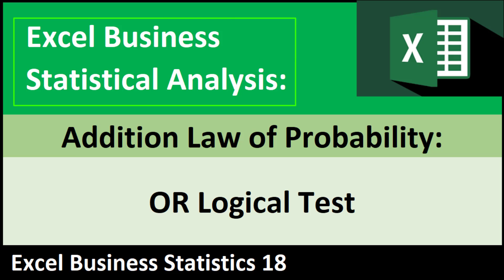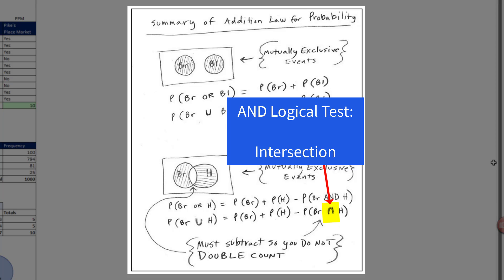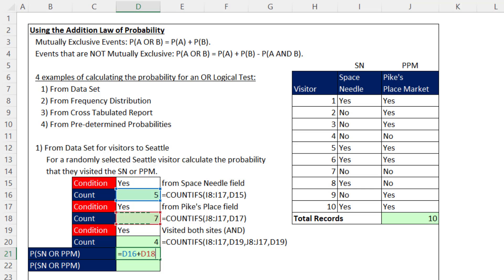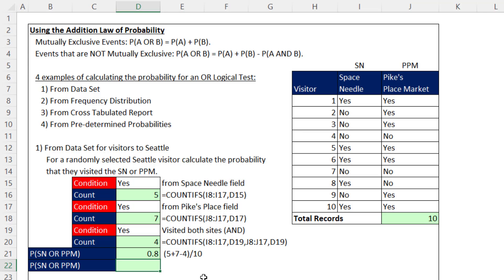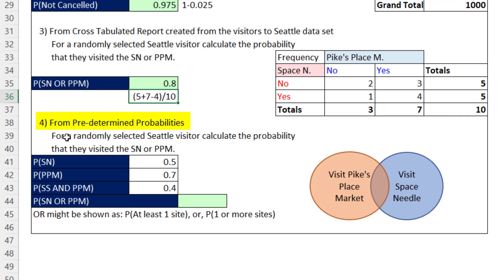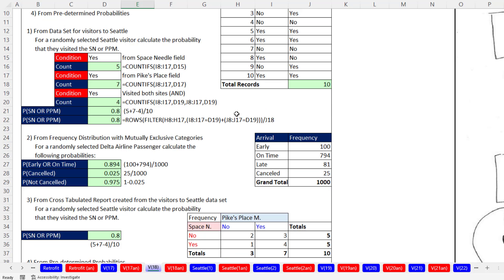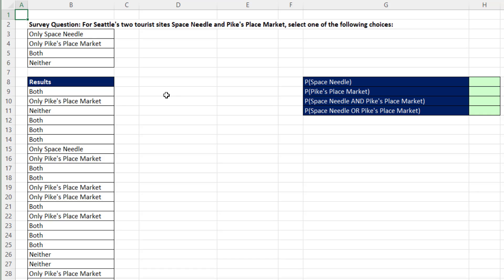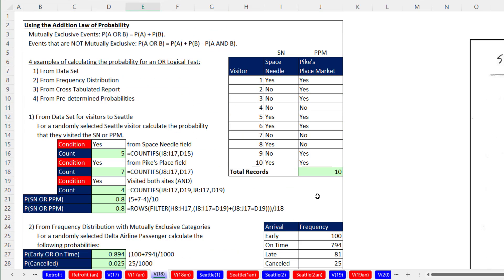Excel Statistical Analysis 18: Addition Law of Probability, OR Logical Test: Formulas & PivotTables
Learn about Addition Law of Probability. See many examples of different situations where you use OR Logical tests and the Addition Law:
Topics:
1. (00:00) Introduction
2. (00:41) Look at formulas for Addition Law of Probability
3. (02:55) OR Probability from Data Set. COUNTIFS, FILTER and ROWS functions.
4. (07:20) OR Probability from Frequency Distribution. Worksheet Formulas.
5. (09:00) OR Probability from Cross Tabulated Report. Worksheet Formulas.
6. (10:36) OR Probability from Given Pre-Calculated Probabilities for single events and an intersection event (AND event). Worksheet Formulas.
7. (12:04) PivotTable and formulas from a two column data set
8. (14:26) PivotTable and formulas from a one column data set
9. (16:39) Summary of video
10. (17:05) Closing and Video Links